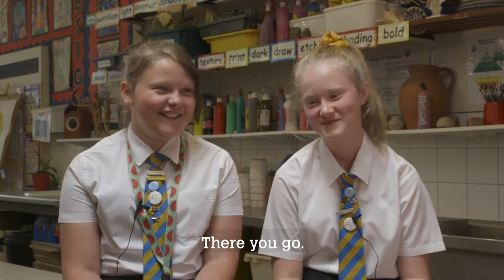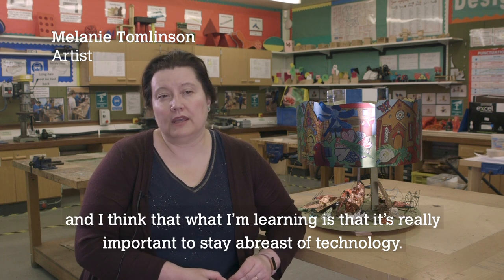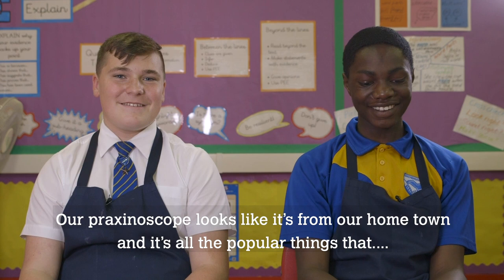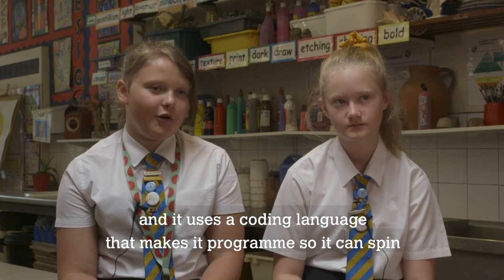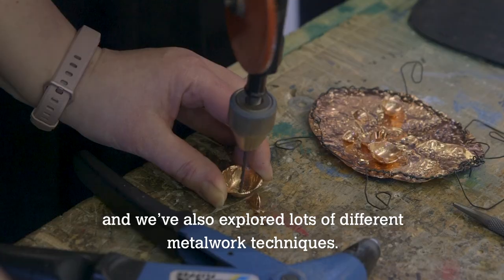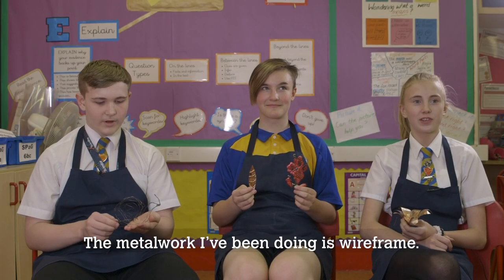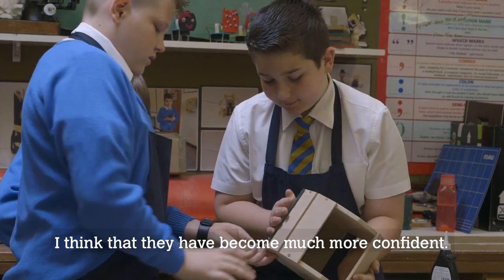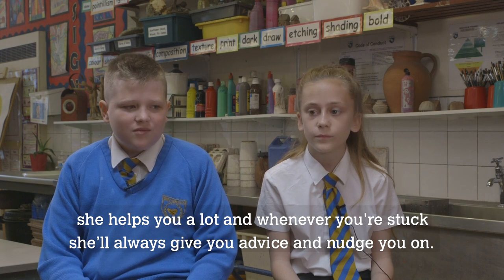Make Your Future: Craft in Schools - making a praxinoscope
Make Your Future brought together Artist Melanie Tomlinson and students from Birchensale Middle School to use and develop craft skills to create a praxinoscope inspired by their local area of Redditch.